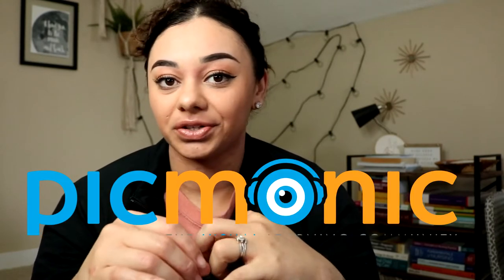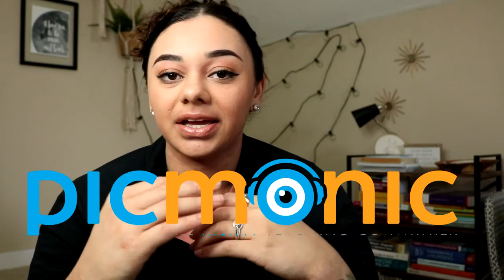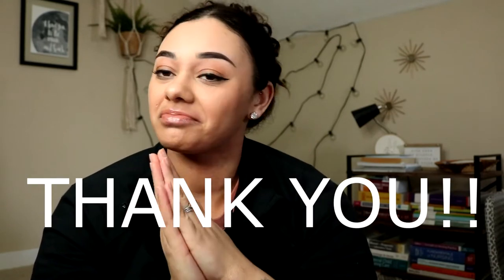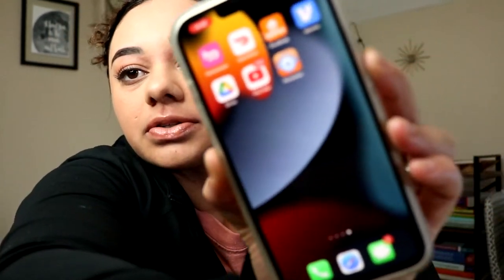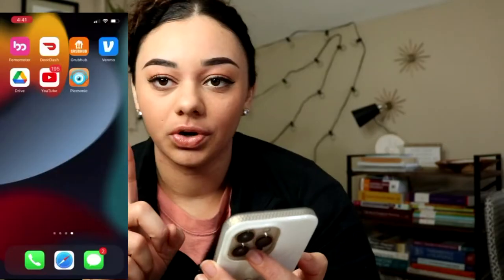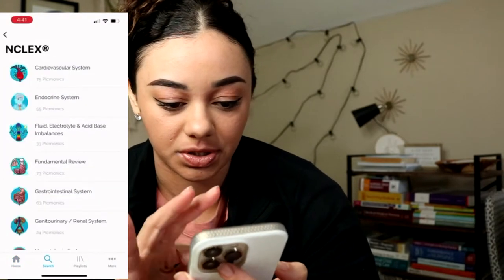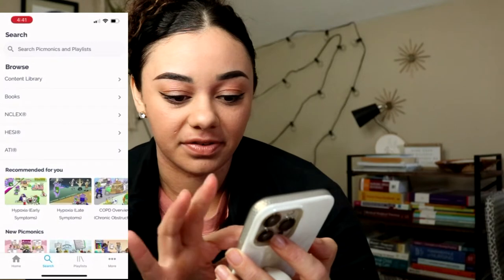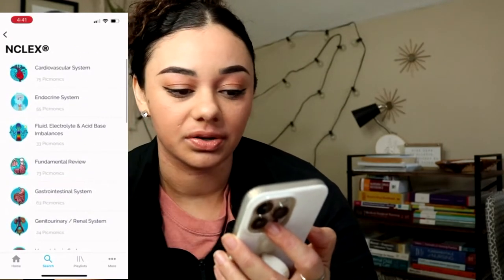I'M GRADUATING NURSING SCHOOL?! ft Picmonic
○  INSTAGRAM ➯ (health, skin, fitness, food)

Coaching or wellness community form!

/// Check out my virtual wellness community if you have any health or fitness goals or if you need the accountability MARCH is now open for enrollment!